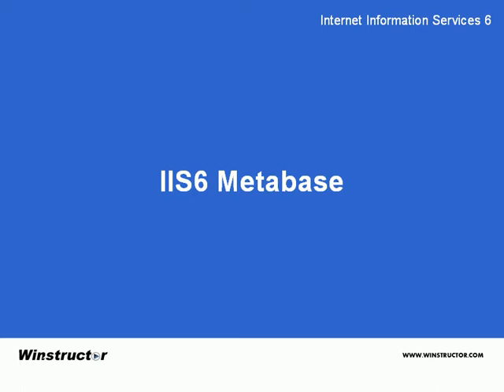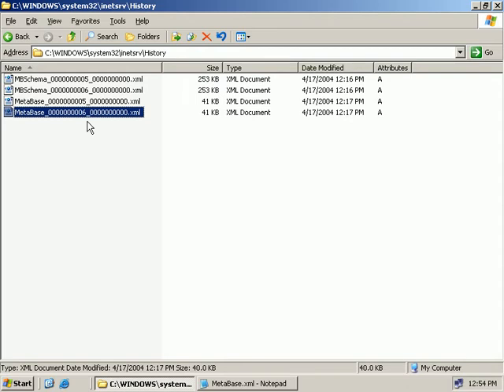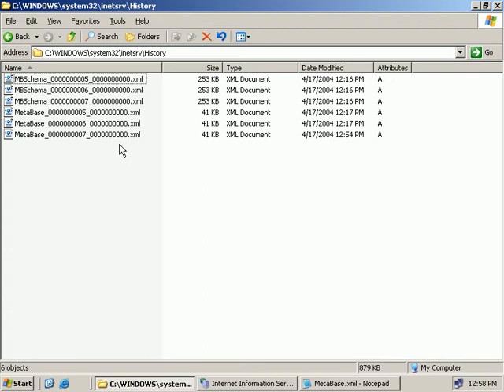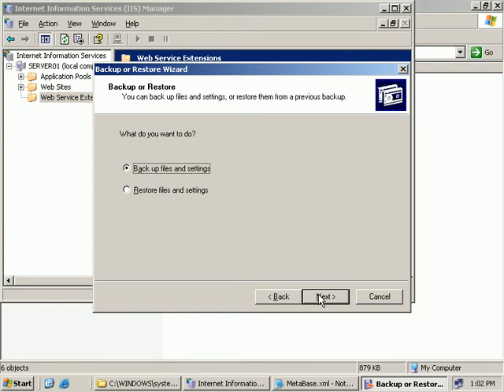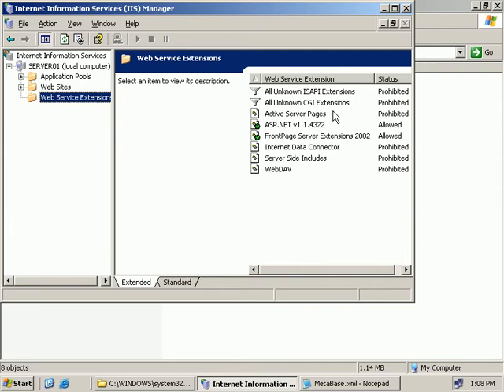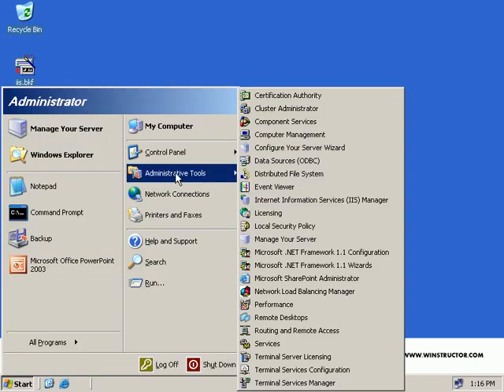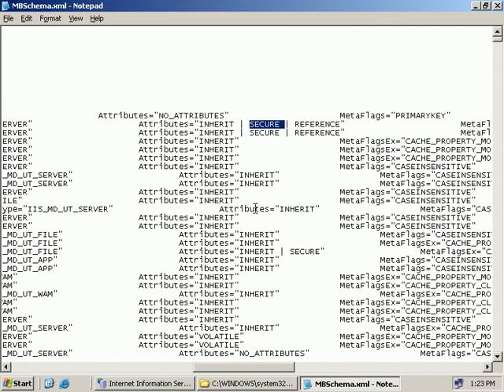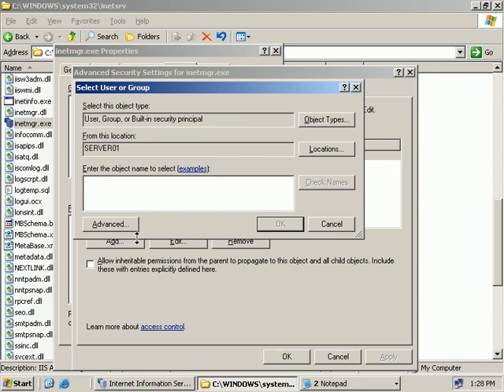IIS 6 Metabase